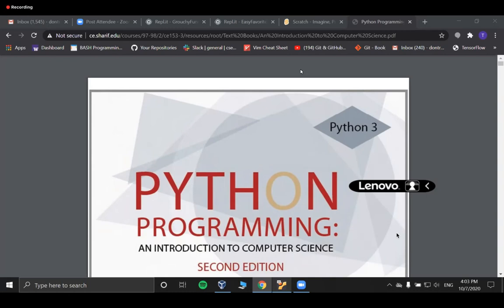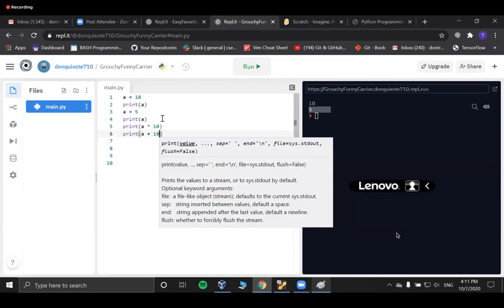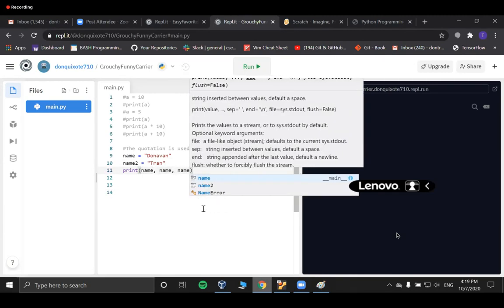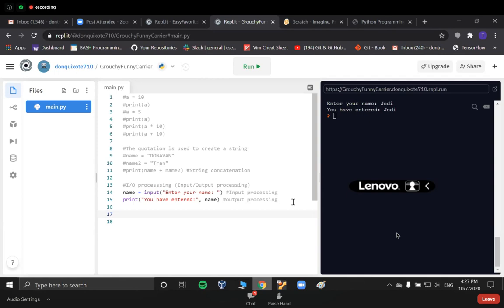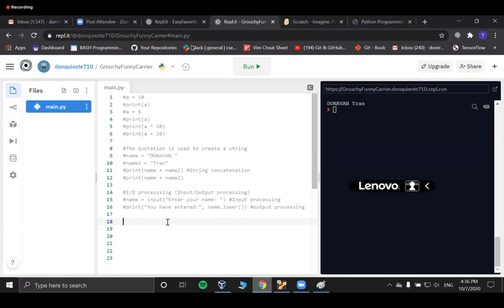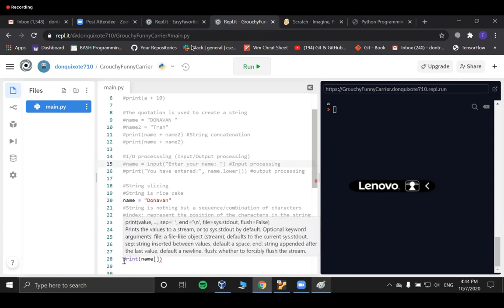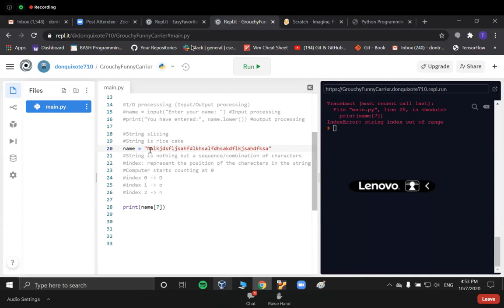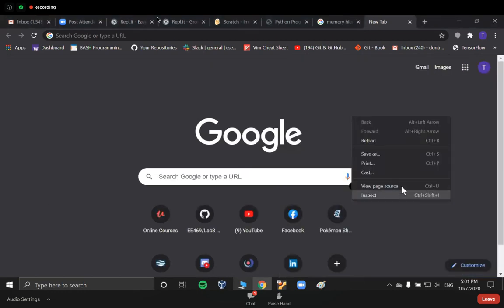Intro to Python programming: Oct 7, 2020 5:02 PM